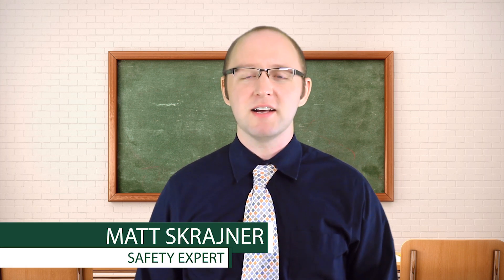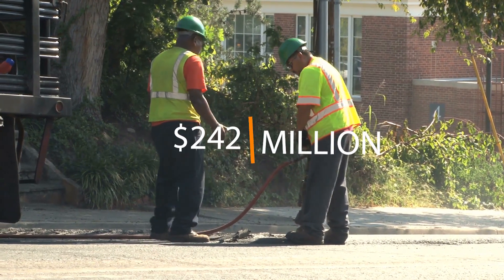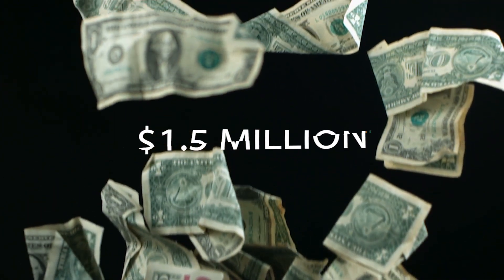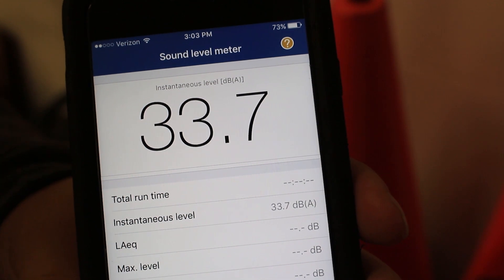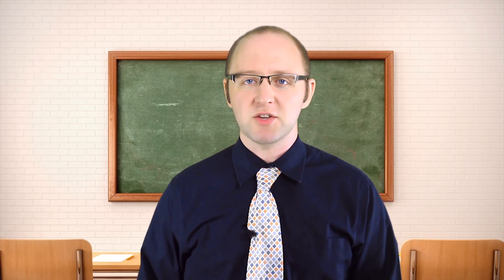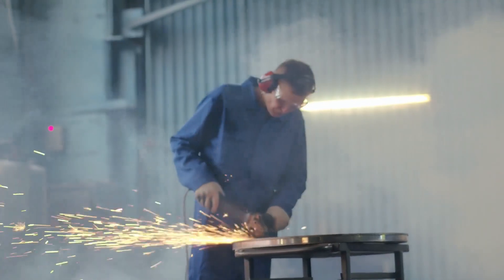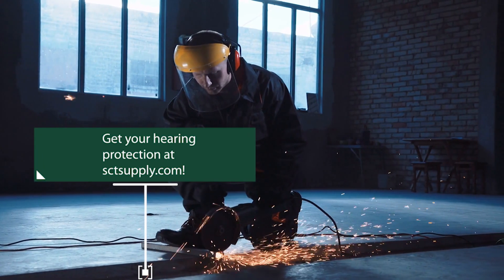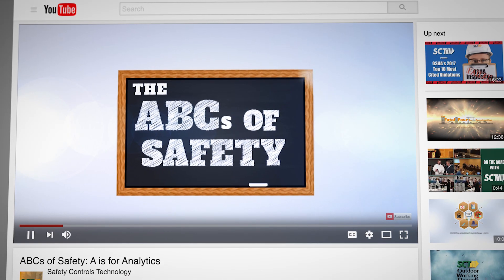ABCs of Safety: N is for Noise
Can you hear me now? The CDC states that hearing loss is the most common workplace injury in the U.S., but it's totally preventable! Make sure the volume is set to a safe level, and watch our newest ABCs of Safety video to learn the best ways to protect workers' ears.